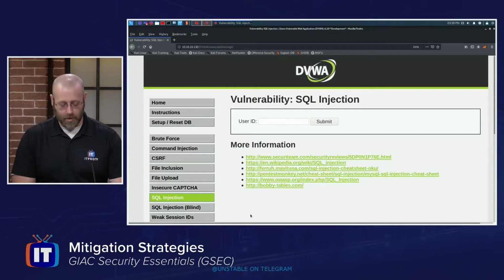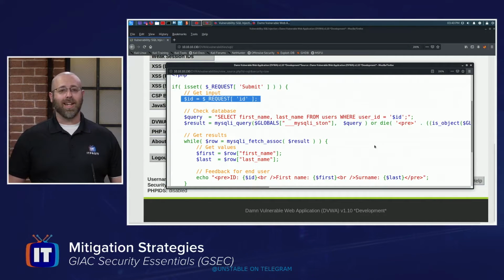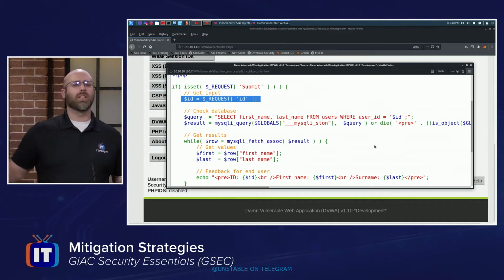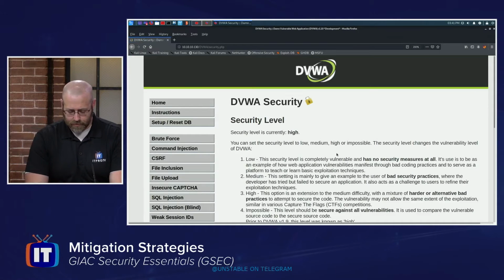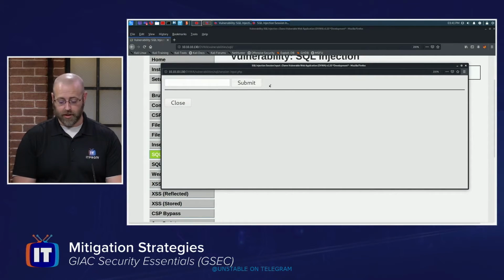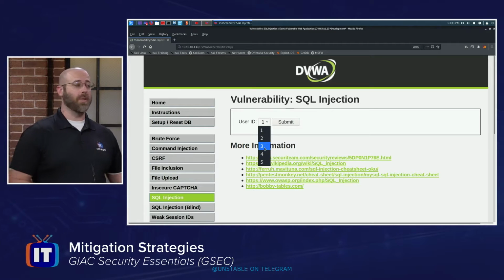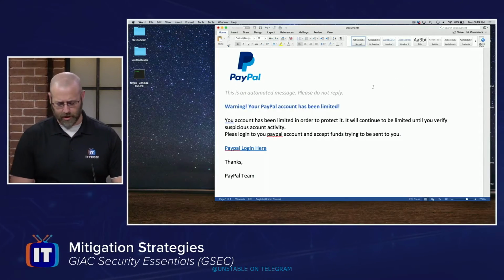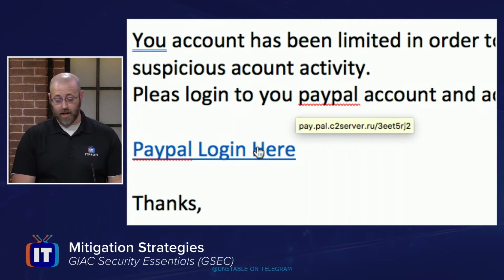20 Mitigation Strategies || GIAC & GSEC